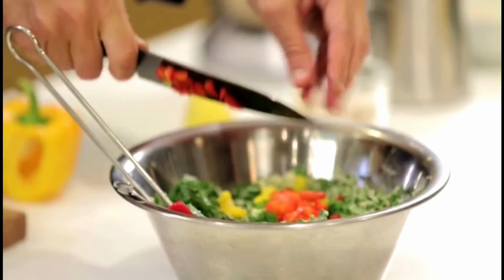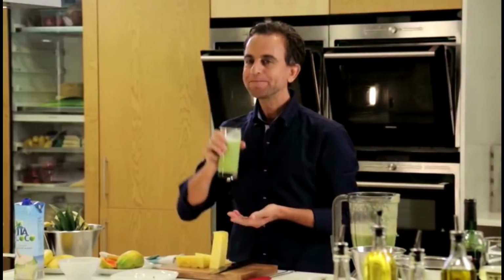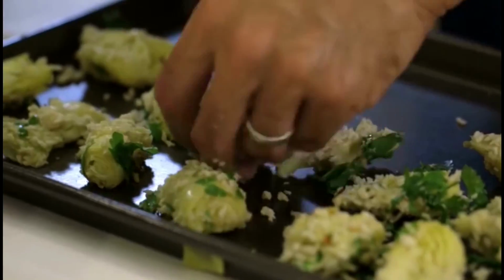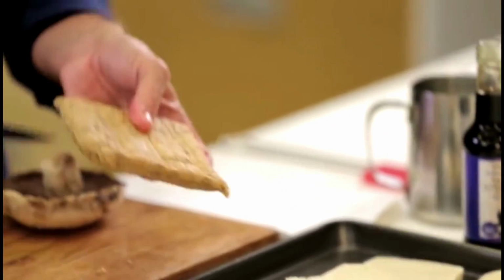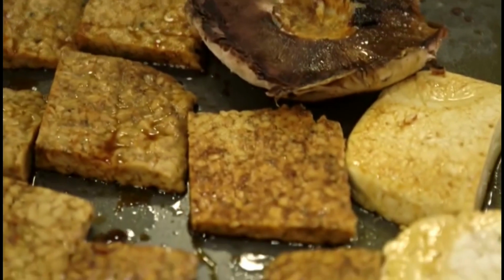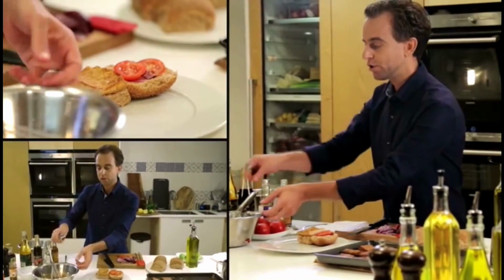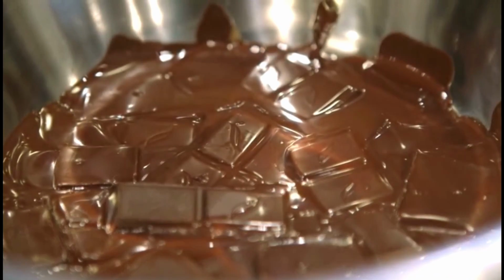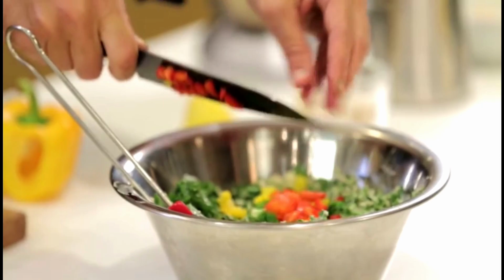Vegan Recipe Club: Guest Chef Mark Reinfeld - Vegan Fusion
Viva! and Vegan Recipe Club have launched a new series of Guest Chef Recipe Vlogs and we are proud to present Mark Reinfeld as our first featured Chef!

Mark was the winner of Vegan.com’s Recipe of the Year Award and has more than 20 years experience preparing creative vegan and raw food cuisine.

Mark specialises in vegan and raw food recipe development and offers vegan cuisine workshops, trainings and retreats internationally. He is described by VegCooking.com as being “poised on the leading edge of contemporary vegan cooking”.

He is the author of six books and the founding chef of the celebrated Blossoming Lotus Restaurant, winner of a prestigious I’lima Award for “Best Restaurant on Kaua’i”.

Mark holds a Masters Degree in Holistic Nutrition and is the recipient of a Platinum Carrot award, given to America’s top “innovative and trailblazing healthy chefs”.

You can also check out Mark's latest book 'Healing the Vegan Way' here, we recommend it wholeheartedly

Vegan Recipe Club is part of Vegan / animal rights charity Viva! and relies on your support to continue to work towards putting an end to animal cruelty as well as promoting veganism.

WHY VIVA!?

Viva! launches regular, hard-hitting campaigns and has forced the vegetarian and vegan debate back on to the agenda - on TV, radio and in the Press. Viva! saves animals.

Viva! is investing in the future. With a huge commitment to youth education, Viva! is sowing the seeds of a more compassionate tomorrow.

Viva! is helping people change to a vegetarian or vegan diet.

Viva! needs your help and support to end the shame of animal suffering, to protect the planet and to stop the killing.

There has never been a better time nor a greater need to fight for a world free from cruelty, pain and greed. Together we can make a difference.